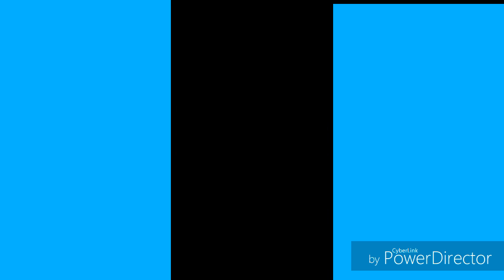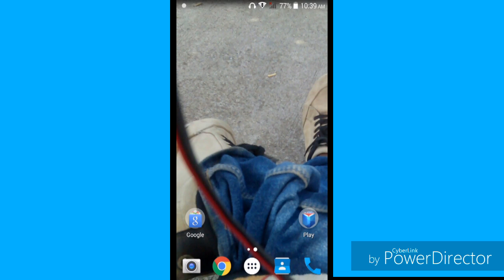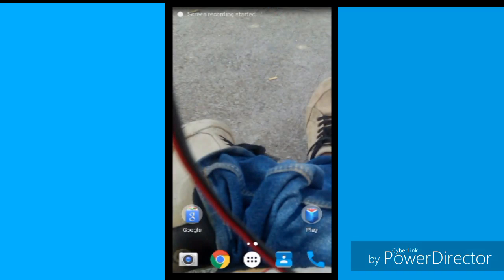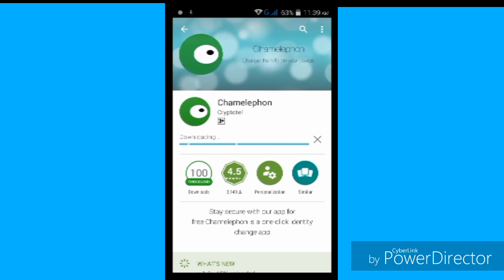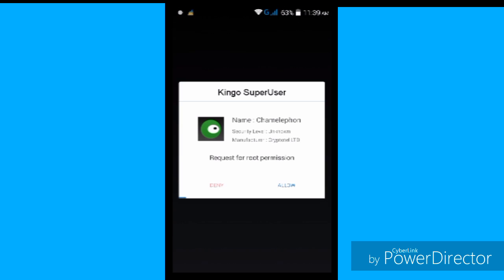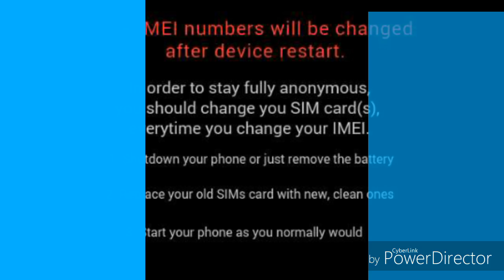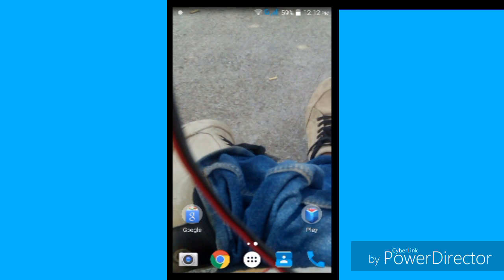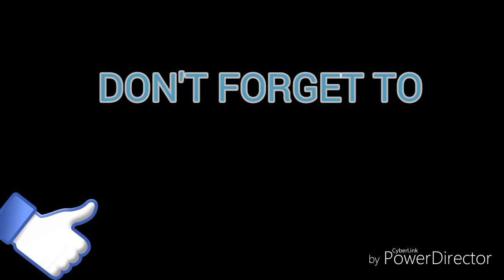HOW TO FIX INVALID "IMEI" SIM CARD NO NETWORK PROBLEM FIX ANDROID (2019)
Not Working ? or SHowing YOur Processor is not mediatek ! Try This one (UPDATE 2017) !:
* REQUIREMENT

- Rooted device.
- Xposed Framework installed.
- If you dont know what is Xposed Framework, do not try this application (it wont work).

* STEP TO FOLLOW
- Install app.
- Enable module in xposed framework.
- Open app and enter new values.
- Reboot ( or soft reboot).
- Done, the value of IMEI,Android Id,Serial No has changed.

So is your phone giving one of these errors? (which I have faced while making this videos 😂😂)
Invalid imei
Emergency call only
No sim card detected
No NETWORK available logo on your phone
So here the fix. So I thought to share with you all guys who are facing this issue 😛😜😝😋